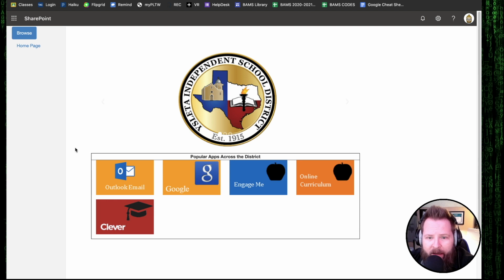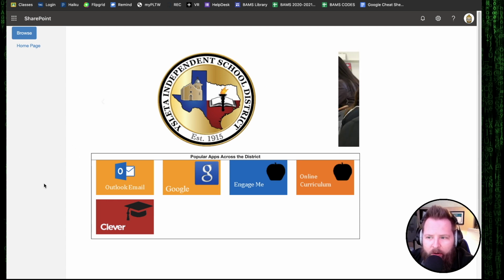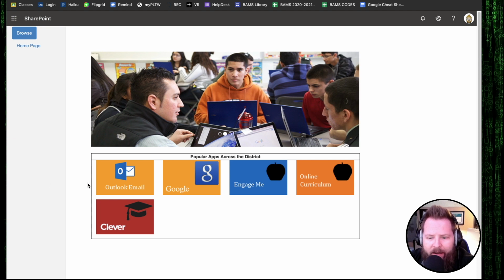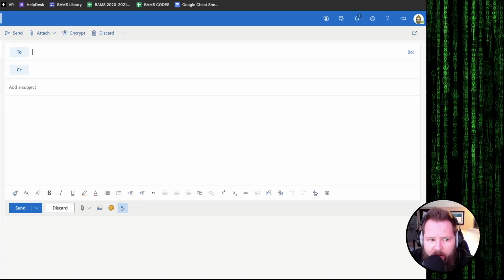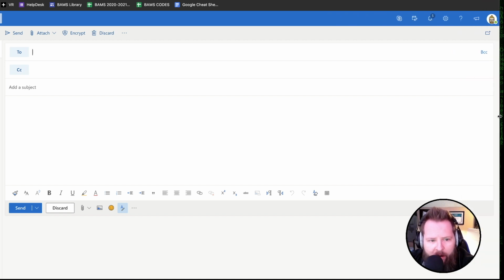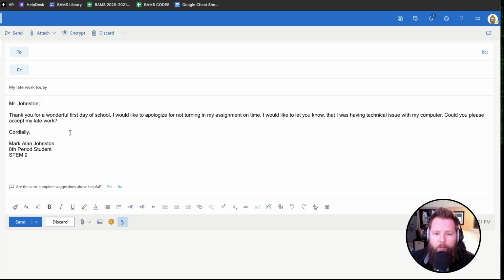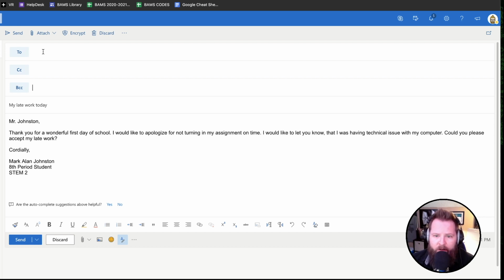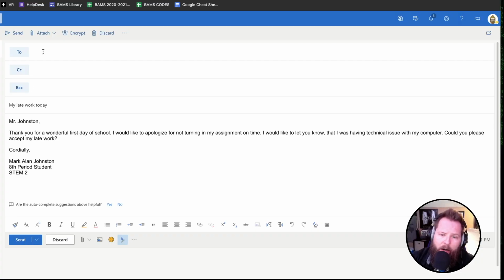How to Send an Email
A tutorial on basic email etiquette.